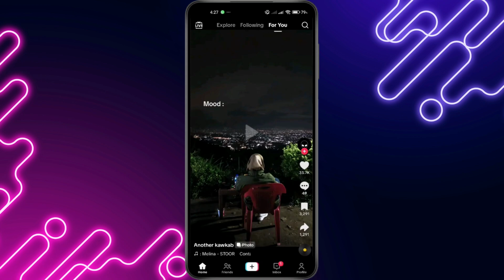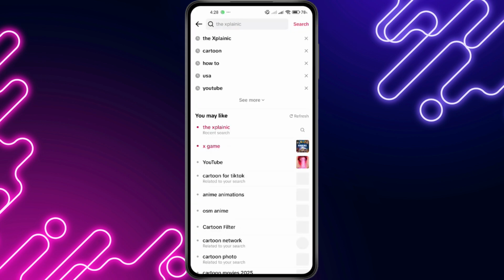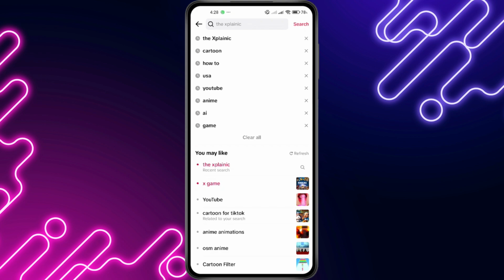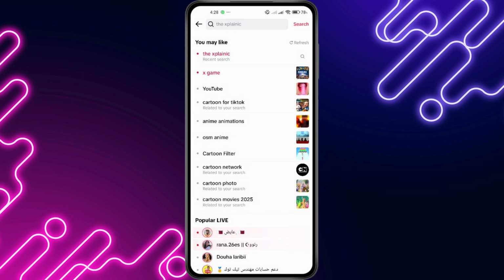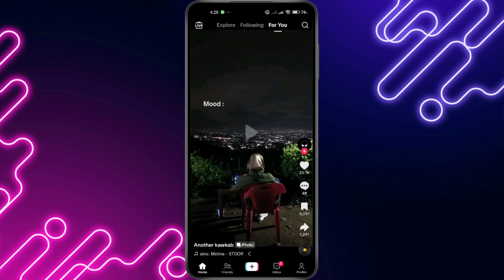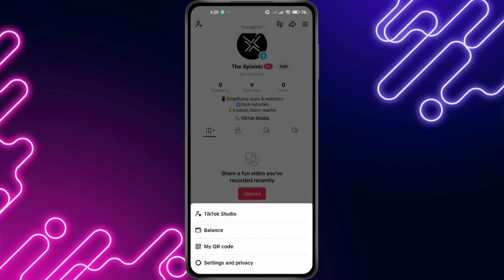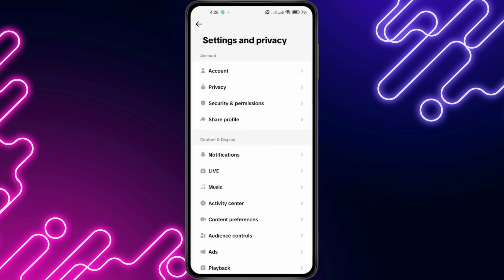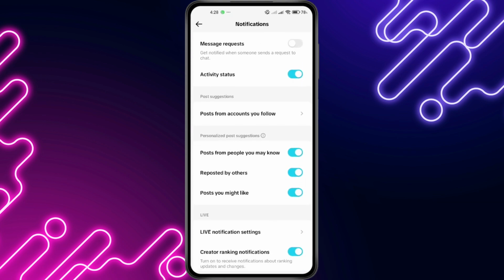How to Turn Off “You May Like” Suggestions on TikTok | Remove Suggestions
Learn how to remove or Turn Off the “You May Like” suggestions on TikTok using your Phone in this easy step-by-step guide